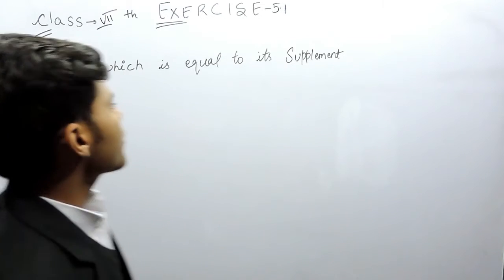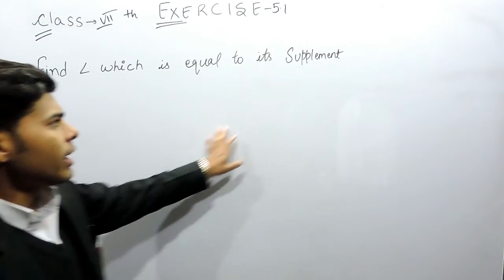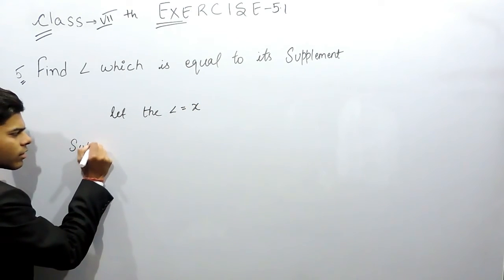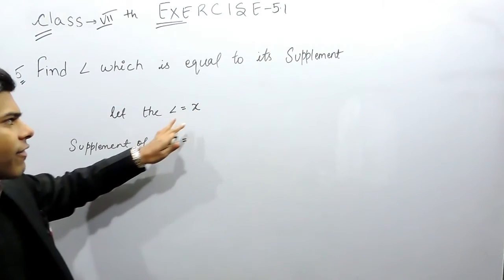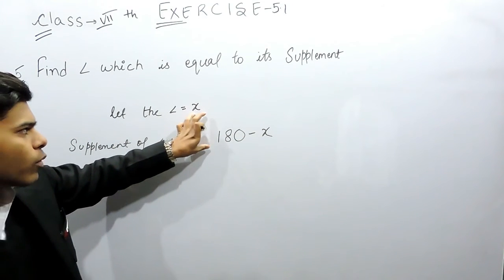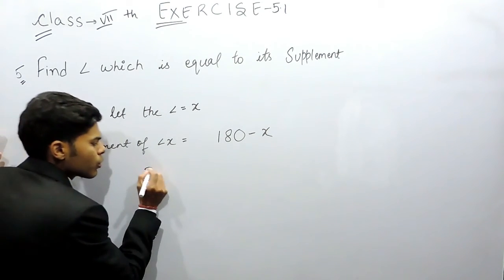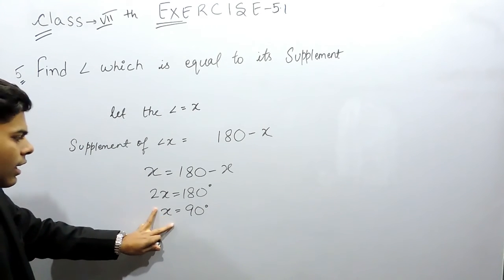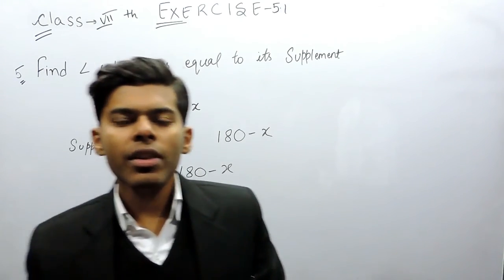Exercise 5.1 - Question 5 NCERT/CBSE Solutions for Class 7th Maths Lines and Angles